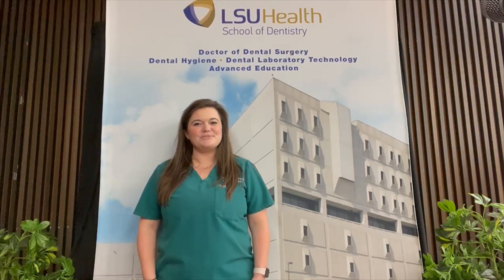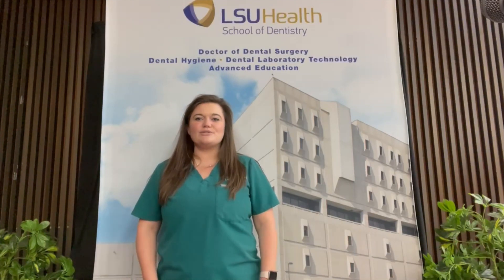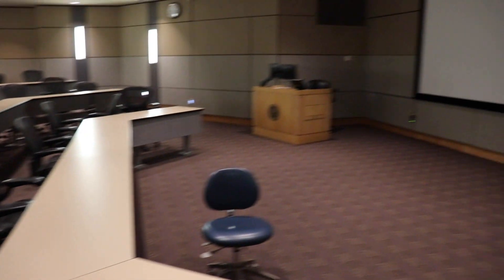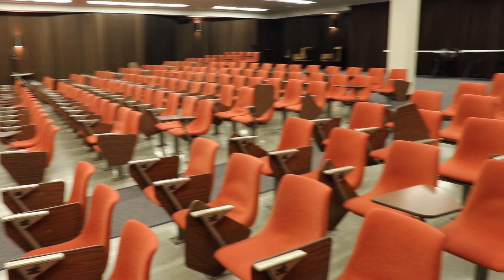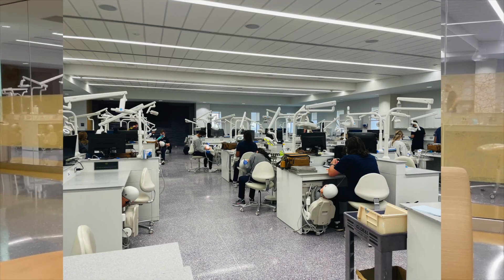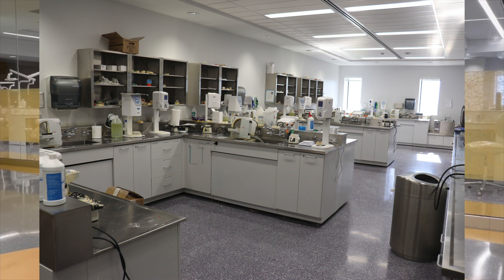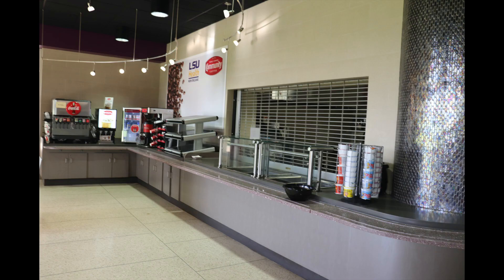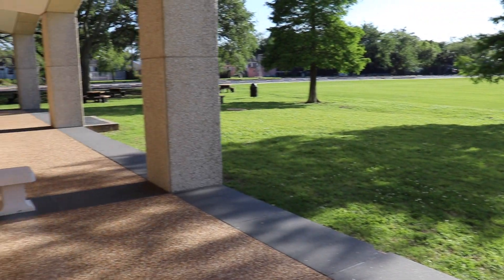LSU School of Dentistry Tour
From sim labs to auditoriums we have everything to prepare our students for a wonderful future in dentistry.